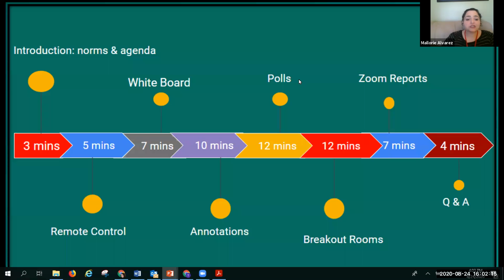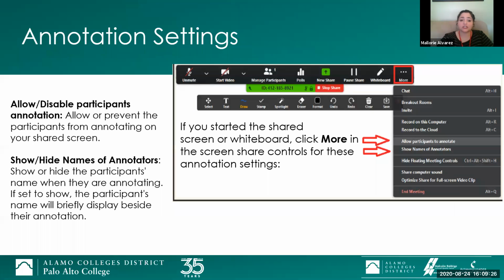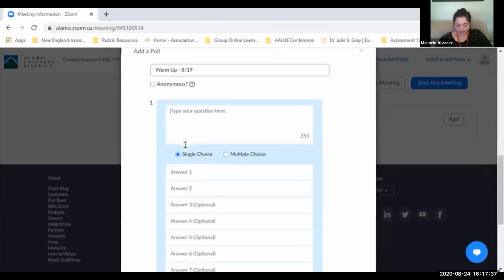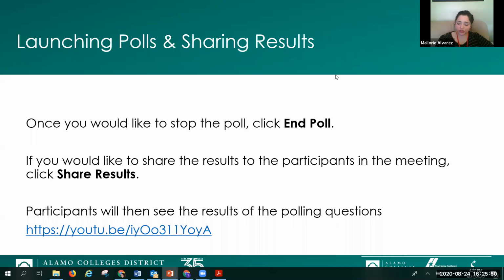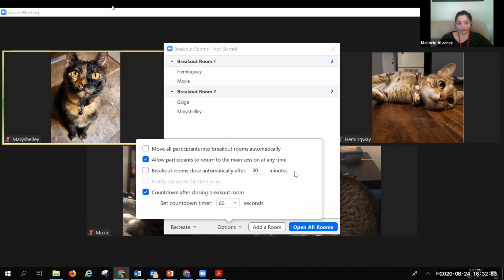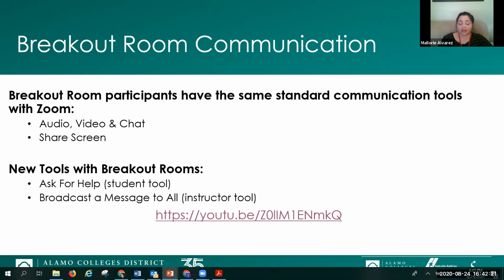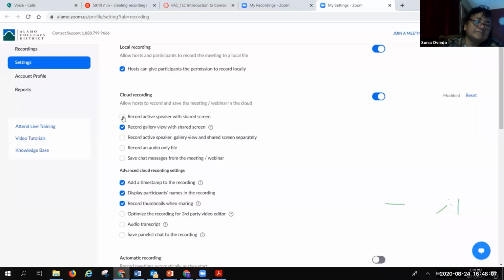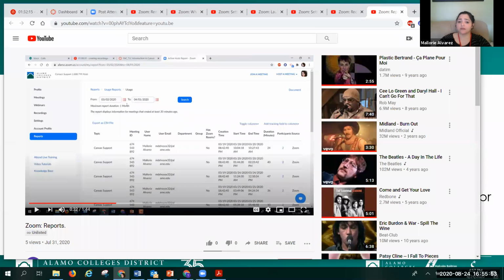Convocation Aug. 2020: Advanced Zoom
This is the Zoom recording for the advanced Zoom session for convocation.